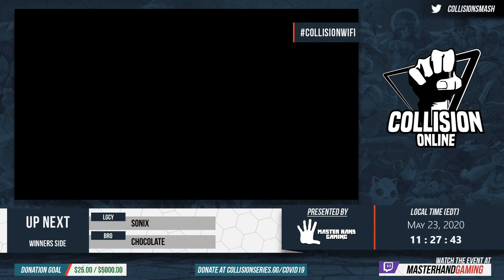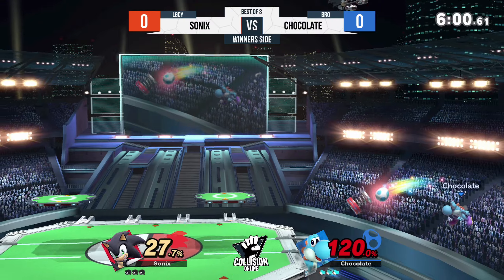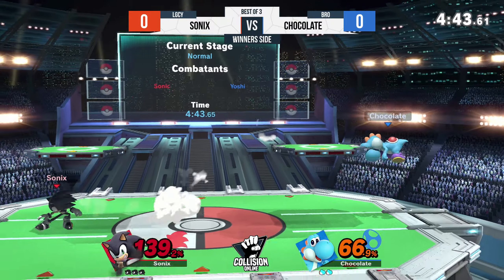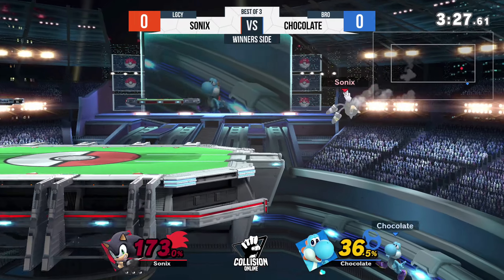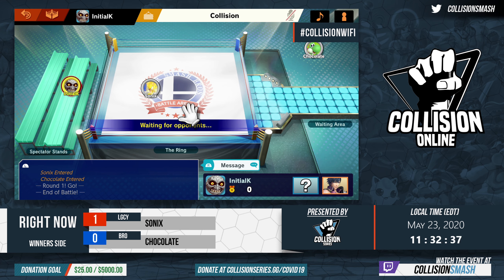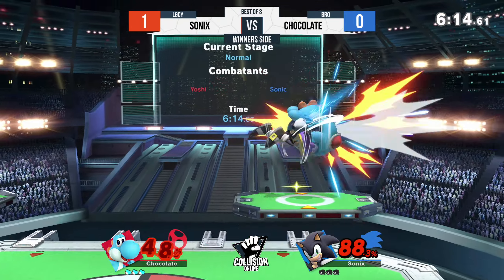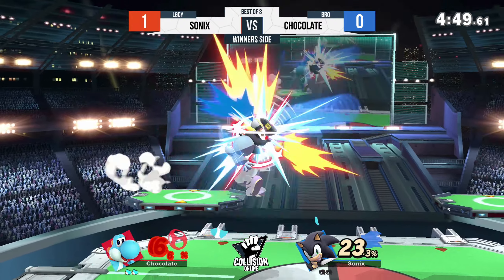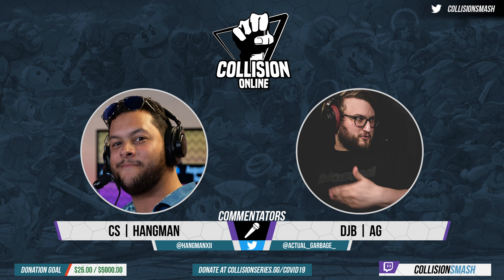Collision Online - LGCY Sonix (Sonic) Vs. BRO Chocolate (Yoshi) - Winners Side - Smash Ultimate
Ultimate SmashBros SmashBrosUltimate Collisionseries Esports